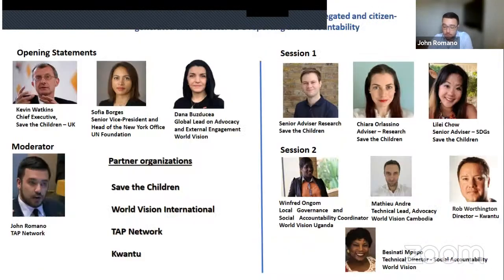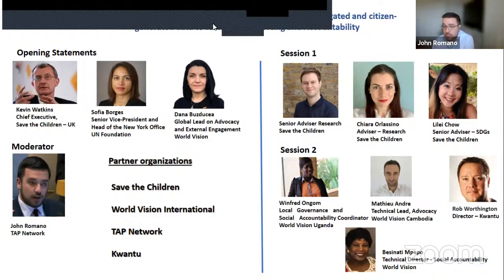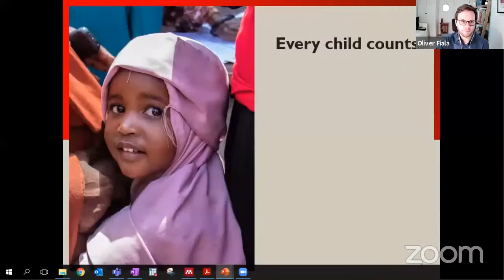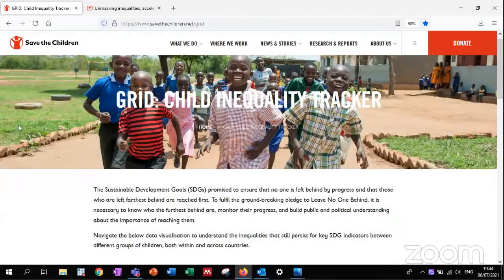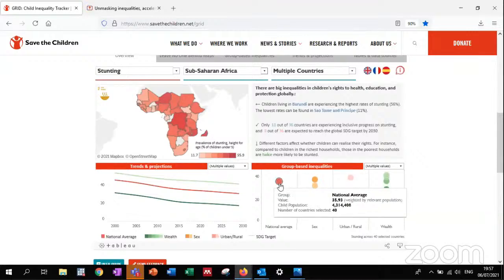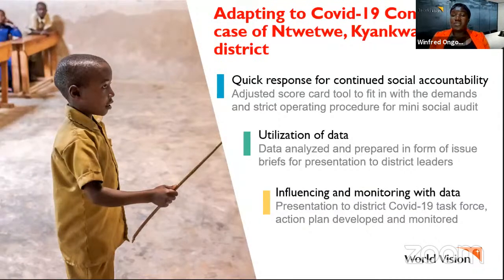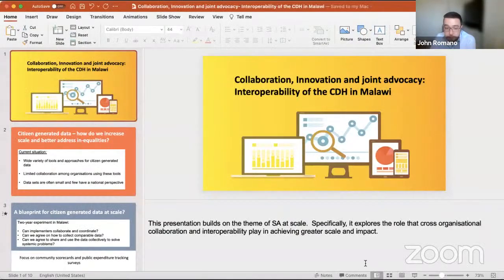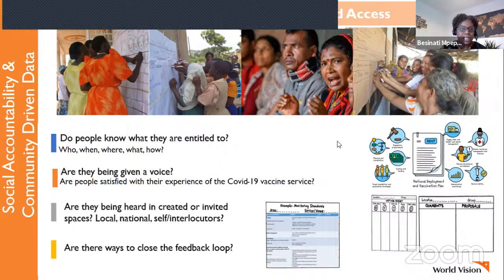Unmasking inequalities, accelerating change: using disaggregated and citizen-generated data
The United Nations Institute for Training and Research (UNITAR) delivers innovative training and conducts research on knowledge systems to increase the capacity of beneficiaries to respond to global and constantly evolving challenges.